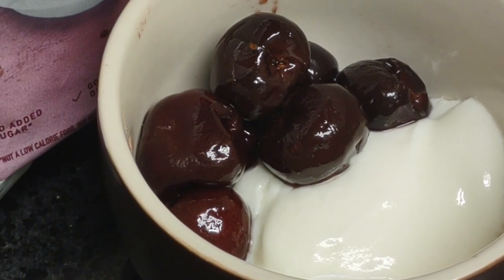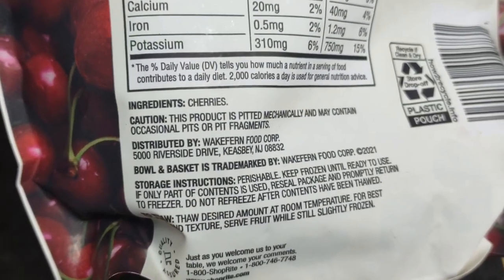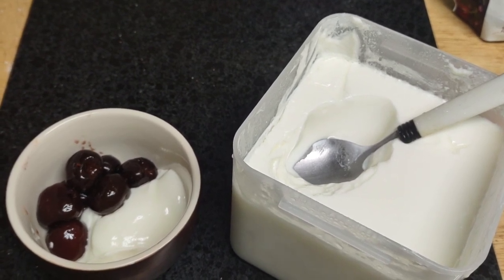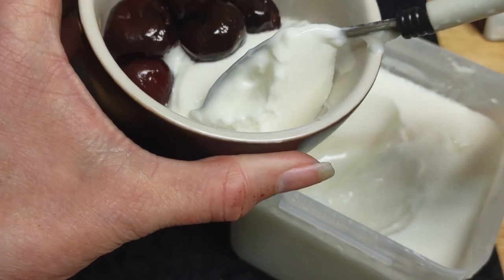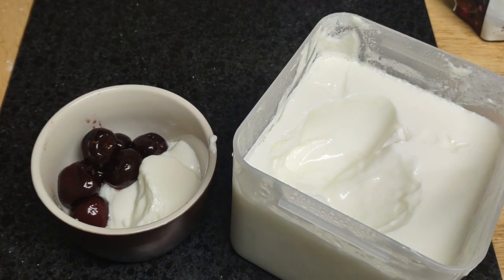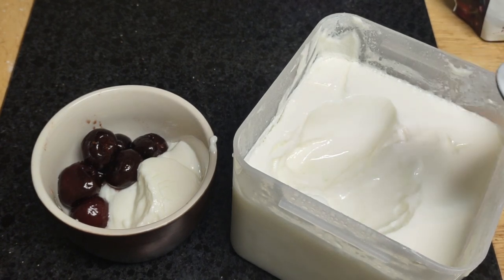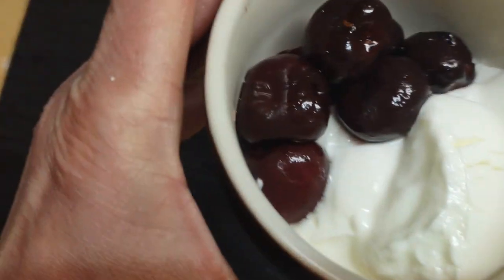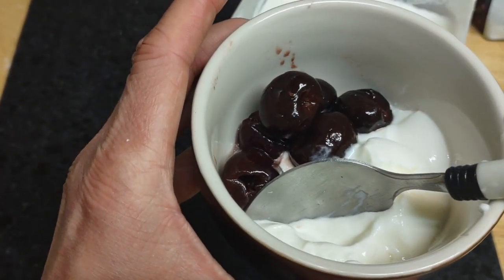my homemade Greek yogurt topped with dark sweet from the Frozen aisle